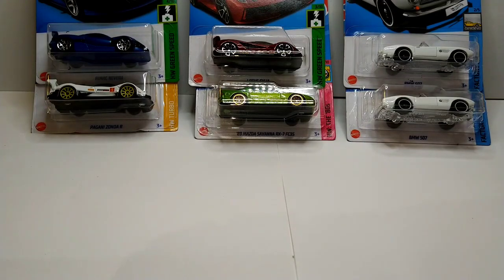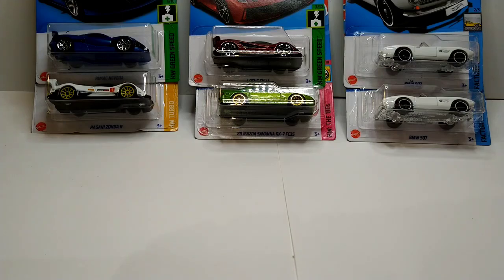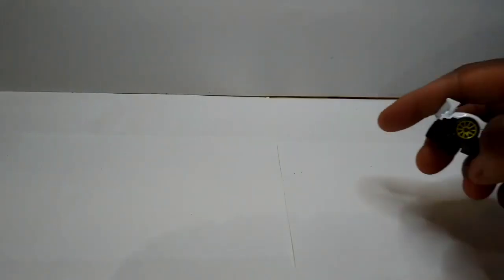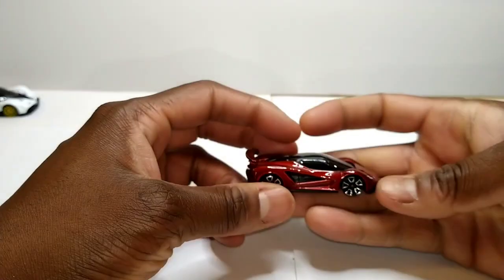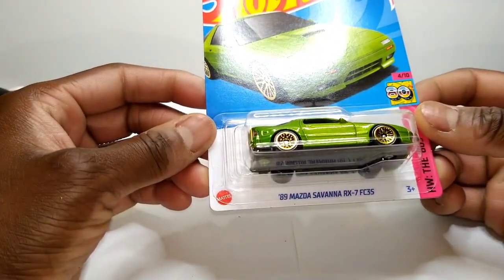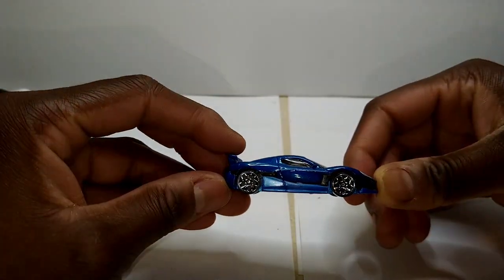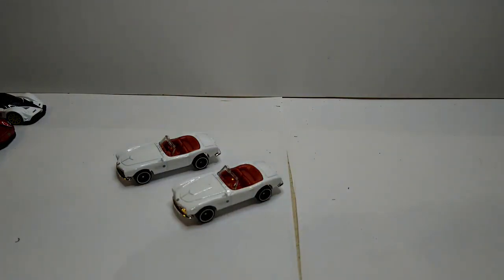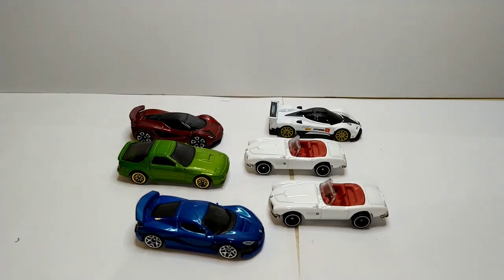Hot Wheels Basics (Dollar Tree Haul)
My first haul in about a month, but thankfully I ended up scoring big- even without a Super Treasure Hunt.